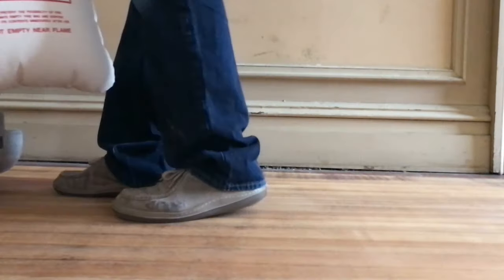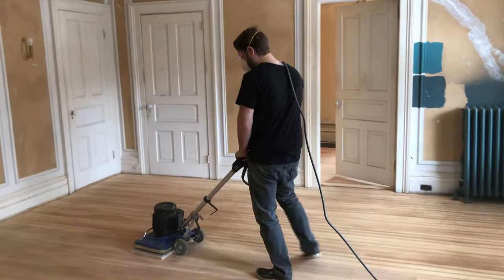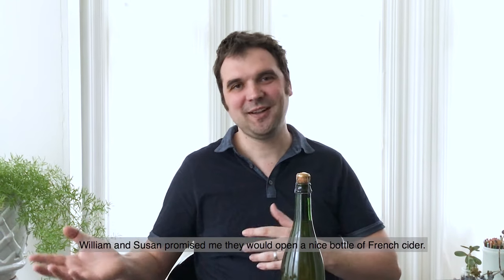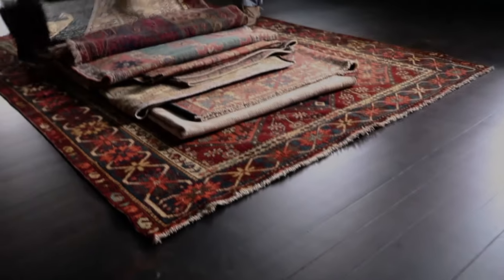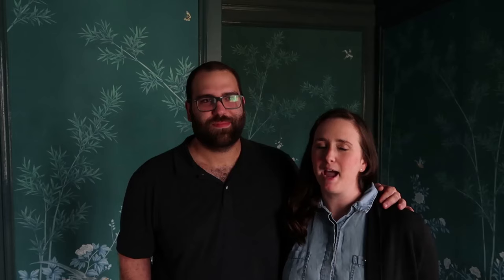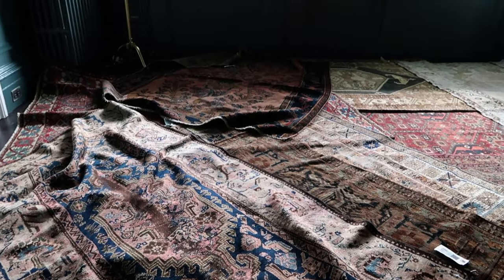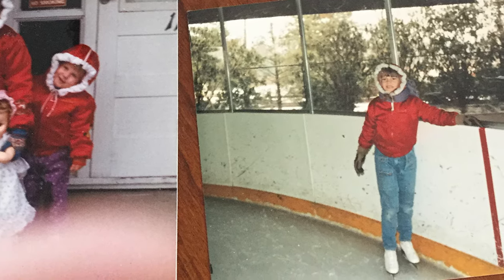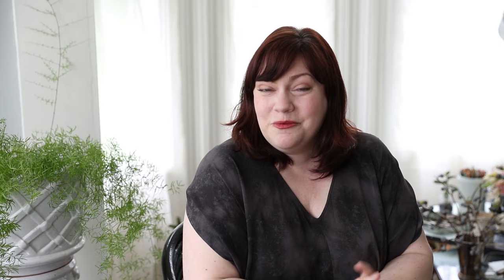One Room Challenge: Week 4 / House of Brinson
WEEK 4 /

FLOORS
(See below for the Step-by-Step plus products used)
Mickael Fonteneau, Atlier Fonteneau

Additional items in this episode
Bed, Bunny William Home

Wall color:
Inchyra Blue
Walls, Modern Emulsion
Picture Trim, High gloss
Top and Bottom Moulding, Estate Eggshell

Ceiling color:
Vardo, Dead Flat

White Trim:
Whimborn White (trim color through out our house)

Floor Refinishing Step-By-Step

1.Remove shoe moulding (or quarter round) and vacuum area
2. Sand with Drum Sander for heavy sanding,
3. We stopped and tested our stain color to make sure we loved it.
4. Sand with edger
5. Damp mop floor and let rest overnight
6. Finish with a square orbital sander
7. Vacuum to remove dust
8. Apply stain using stain application pad. This is a two person job, one person applies stain, the other wipes it in with a lint free rag. Make sure your timing in consistent and you’re in sync with your partner.
9. Apply first coat of sealer. We used a Bona roller and Bona product. Wait 4 hours.
10. Apply second coat of sealer using a Bona pad. Wait 4 hours.
11. Apply third coat of sealer using a Bona pad. Done! Let cure for 5 days before heavy traffic.

Supplies
You’ll need basic household and home improvement supplies like a lint free mop, vacuum, rags, pole to attach rollers and applicators. This is a two person job that takes about 3 days, plus curing time for sealer. We rented the heavy duty equipment which costs about $250.

Drum Sander
We rented a similar sander from our local rental shop and it came with the sandpaper.

Square Orbital Sander
We rented a similar sander from our local rental shop and it came with the sandpaper. The one we rented looked a little different - it was square and had a single sanding pad, did the same job!

Stain

Roller applicator for first coat, helps the product self level. This roller has a special guard to assist in proper application.